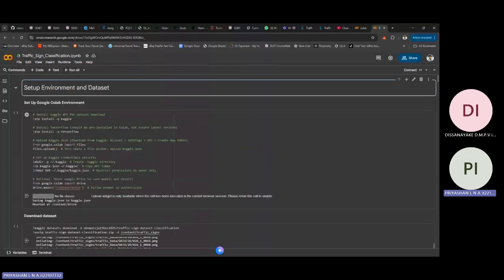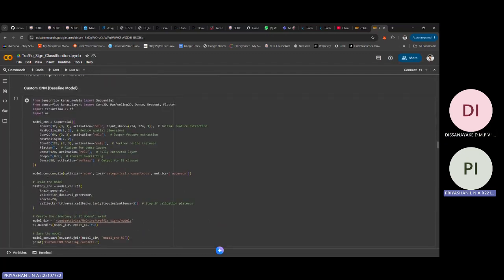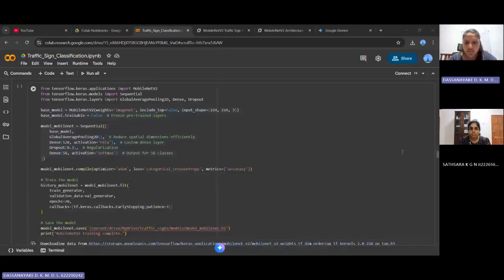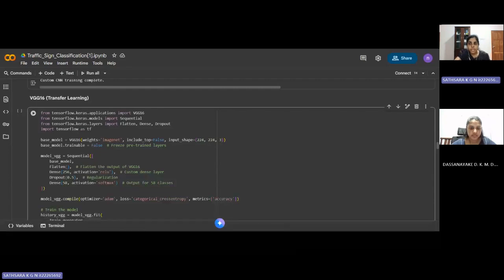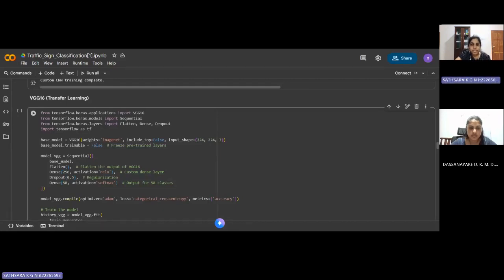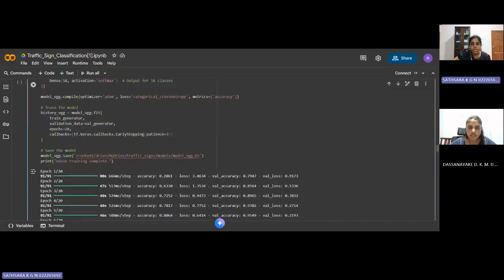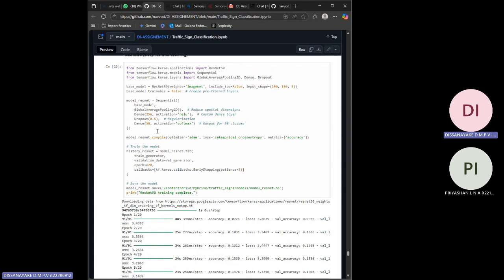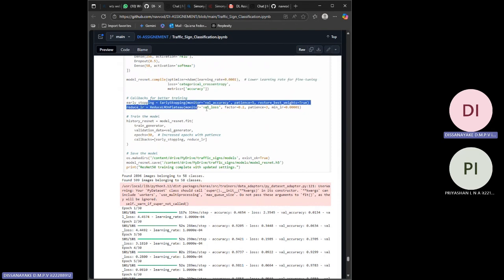Deep Learning Assigenemnt - Road Sign Recognition